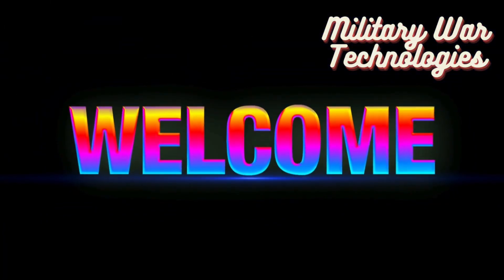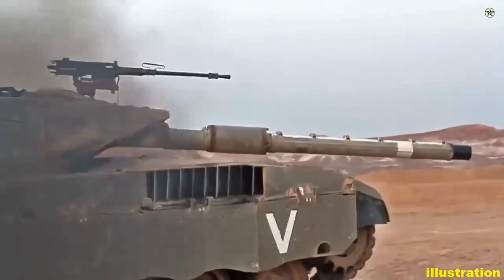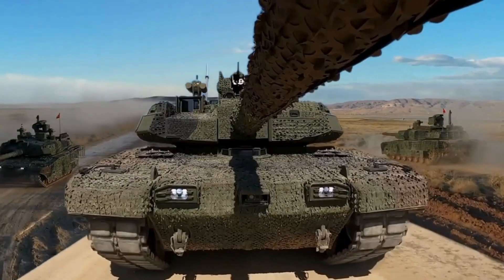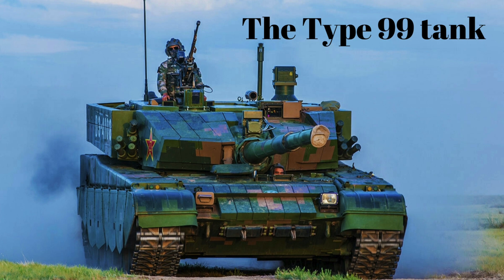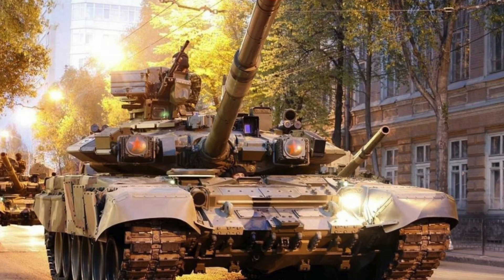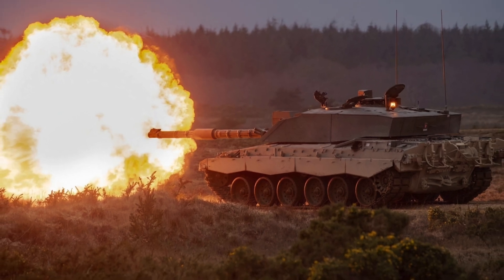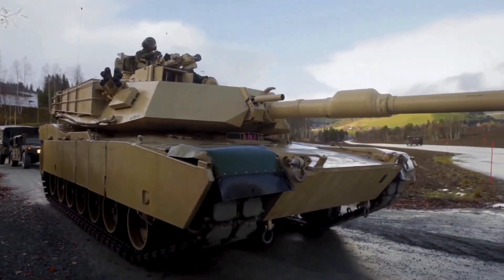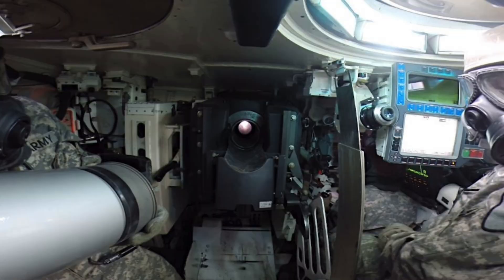Top Battle Tanks in 2024: Which is the Strongest?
Get ready, we're diving into the exciting world of tanks! In this video, we take a look at the world's top 10 main battle tanks that dominate modern battlefields and have more power than even the most fearsome warships in history.

Here are the legendary battle tanks featured in this video:

M1 Abrams: A highly advanced and versatile main battle tank used by the US Army.
Leopard 2: Germany's main battle tank, known for its powerful firepower, armor protection and maneuverability.
Challenger 2: An impressive tank used by the UK military with a powerful gun and solid armor.
T-90: One of Russia's most important battle tanks with advanced armor protection and firepower.
Type 99: China's pride and joy, a modern battle tank equipped with state-of-the-art weapons and armor.
K2 Black Panther: An impressive tank developed by South Korea, characterized by its agility and firepower.
Altay: The indigenous battle tank that is a source of pride for Turkey with its modular armor systems and advanced electronic warfare capabilities.
Merkava: A highly protected tank used by the Israel Defense Forces that prioritizes crew protection.
Leclerc: The main battle tank of the French Defense Forces, with advanced fire control systems and high speed.
Arjun: A powerful tank designed for India's specific defense needs and effective even in difficult terrain.

The engineering marvels and innovative technologies behind these mighty fighting machines.
The unique strengths and weaknesses of each tank.
Some of the most important tank battles in history.
The role of main battle tanks on the modern battlefield.
If you're into tanks, interested in the history of warfare or just fascinated by engineering marvels, this video is for you!